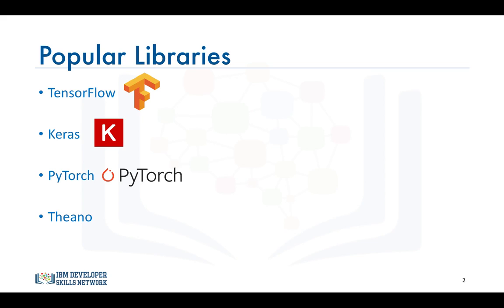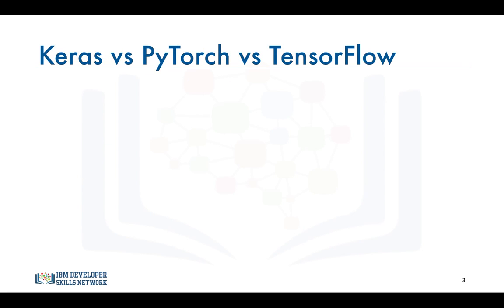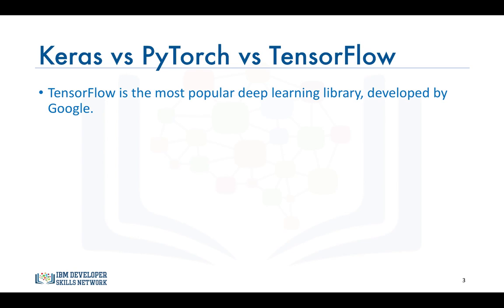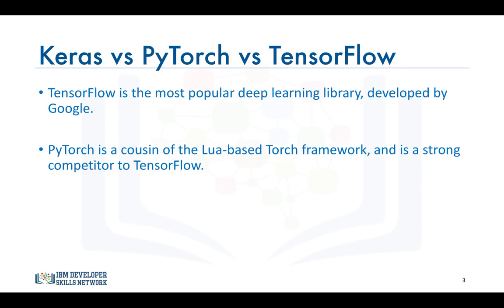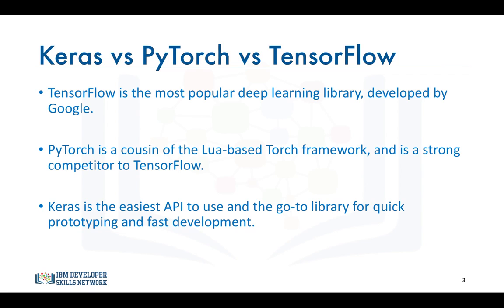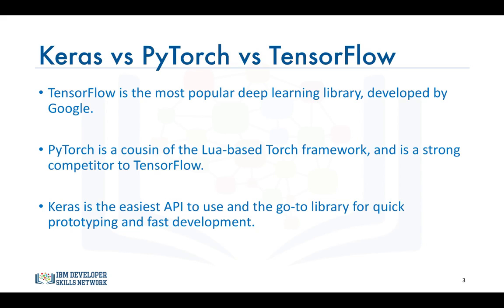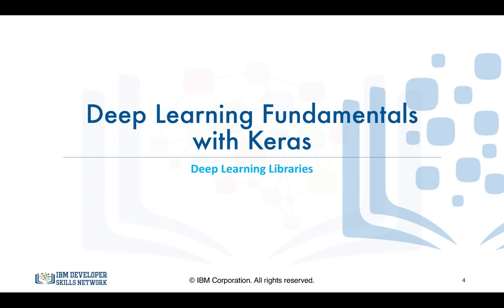12 Deep Learning Fundamentals with Keras 2 IntroductionHD,1280x720, Mp4